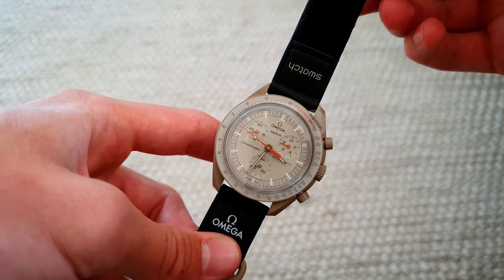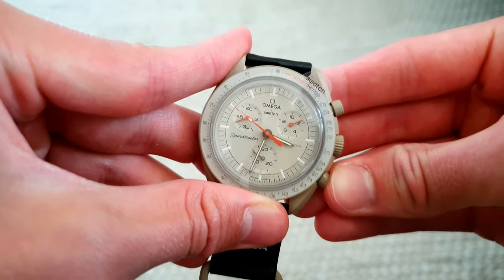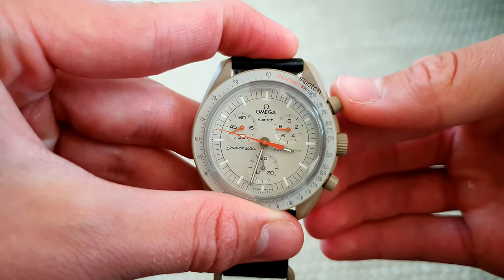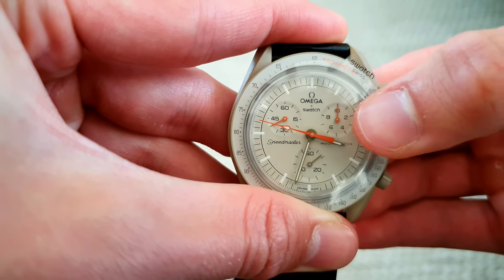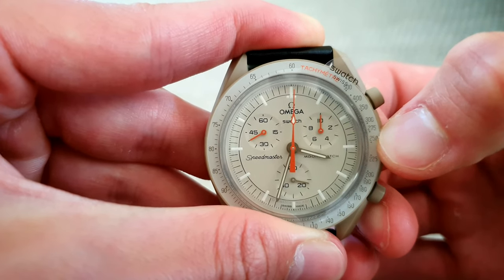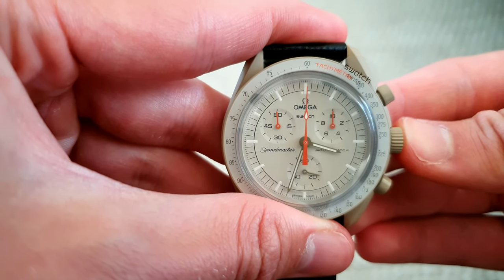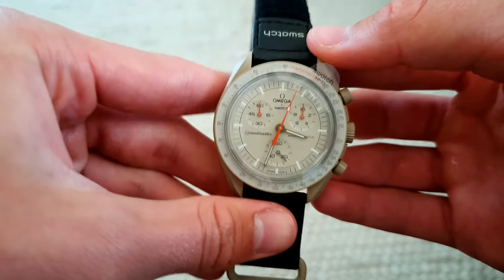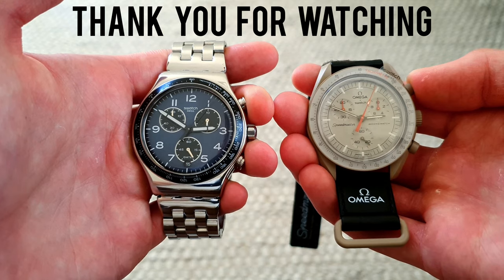How to reset the Chronograph hands on a Moonswatch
How to align the Chronograph hands on a Moonswatch

In this video I show you how to readjust the stopwatch hands on the Omega x Swatch Moonswatch watches

Sub count at the time of the upload: 16